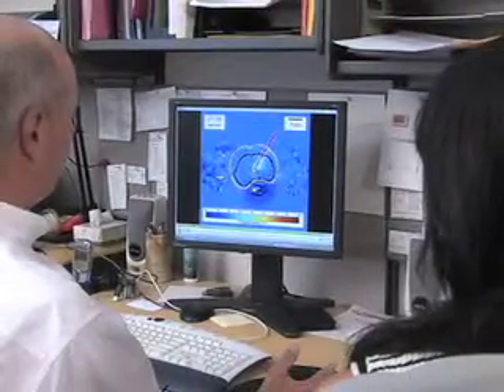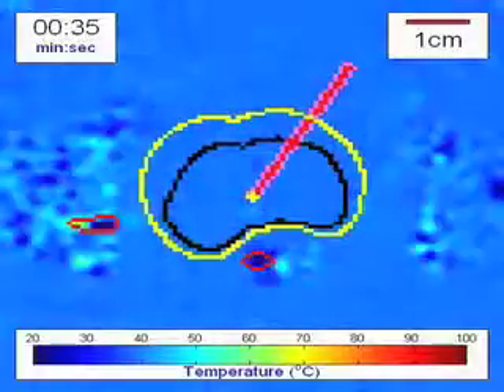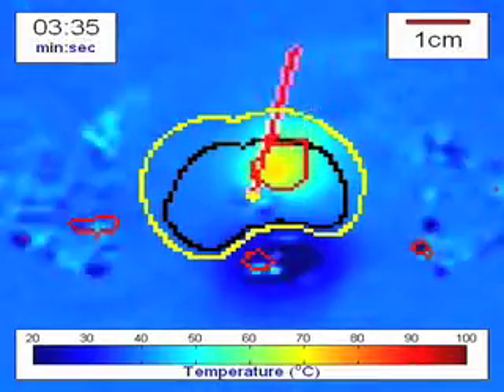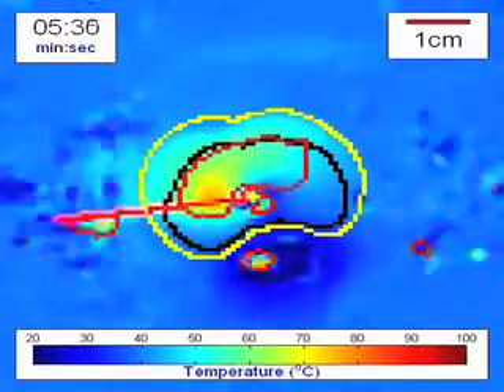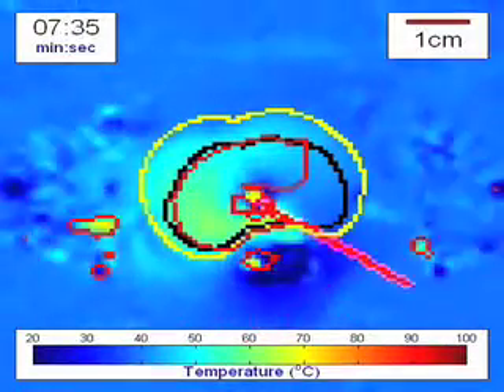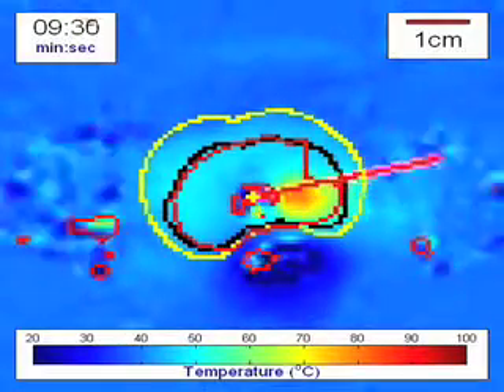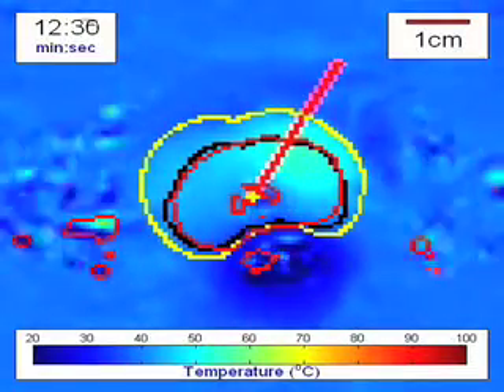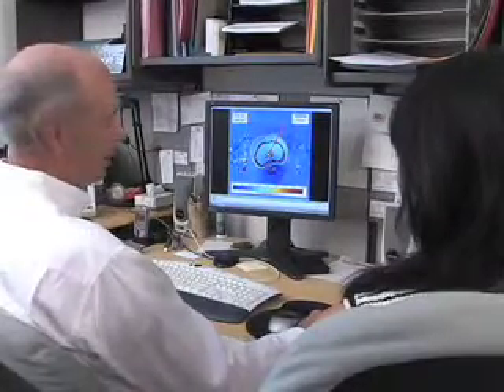Scientists Pioneer New Treatment for Prostate Cancer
Sept 15, 2008 - Scientists at Sunnybrook Research Institute (SRI) are developing and commercializing a promising novel therapy for the treatment of prostate cancer that may offer patients a faster and more precise treatment than existing clinical alternatives, with fewer side effects. More at Sunnybrook.ca